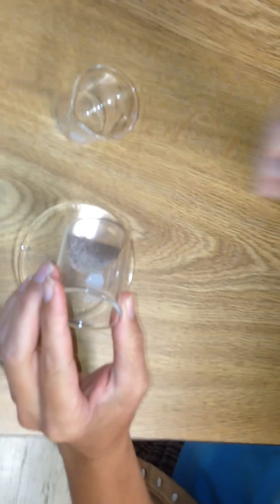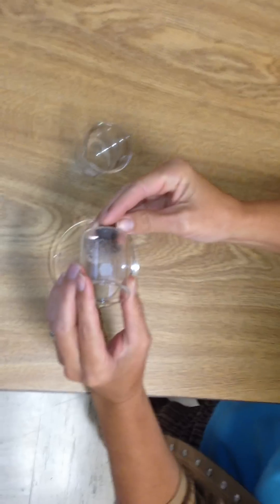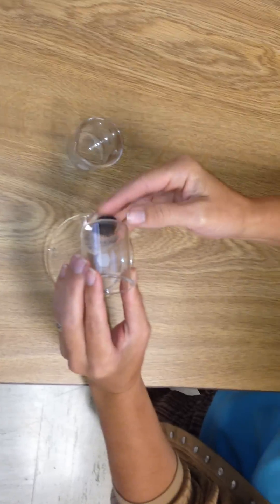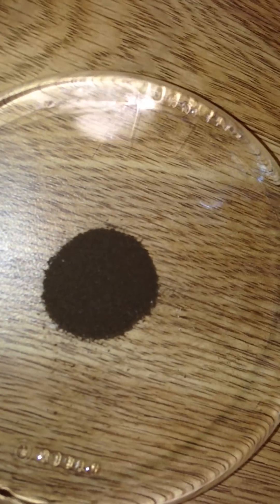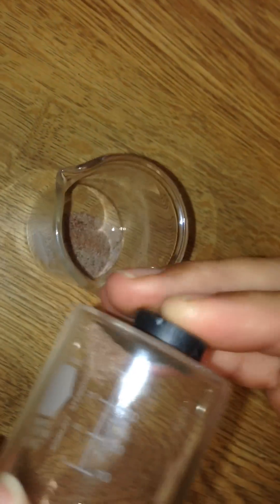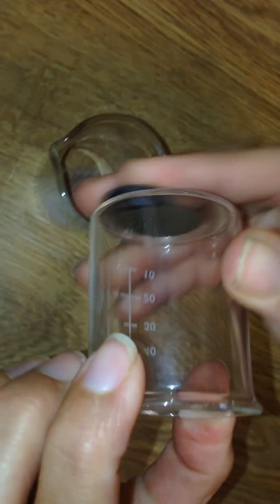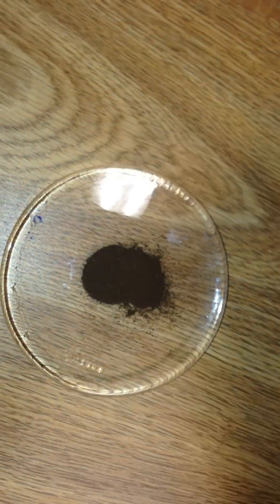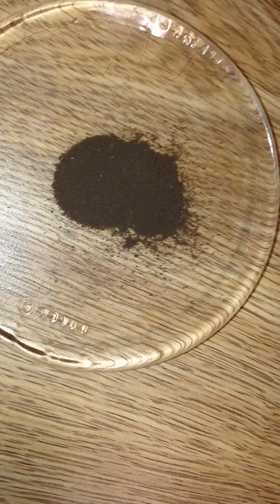Separation of a dry mixture using physical properties.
How to separate iron filings from sand using physical properties.